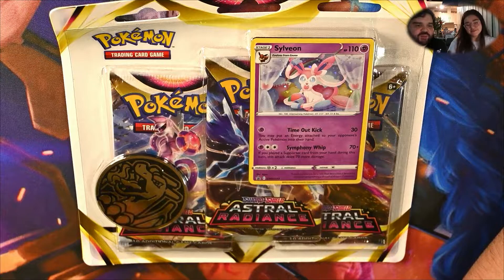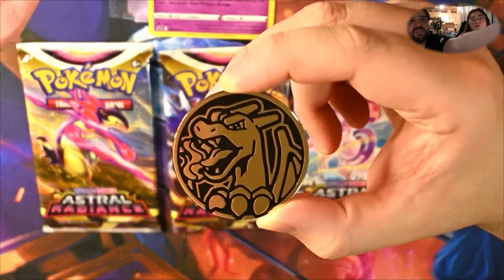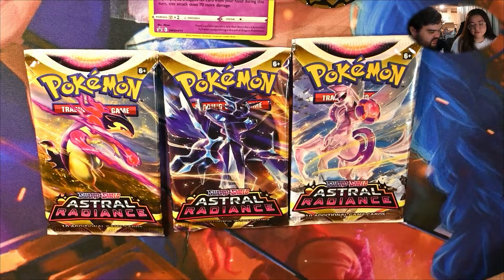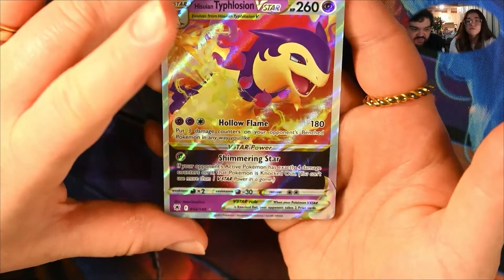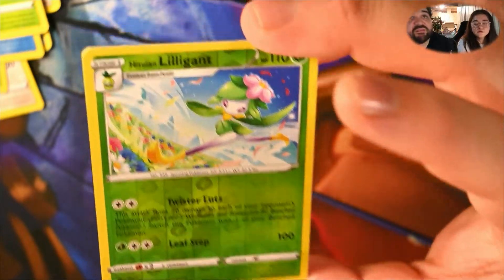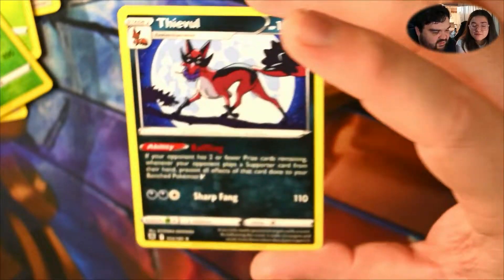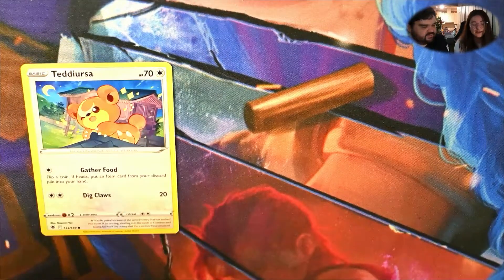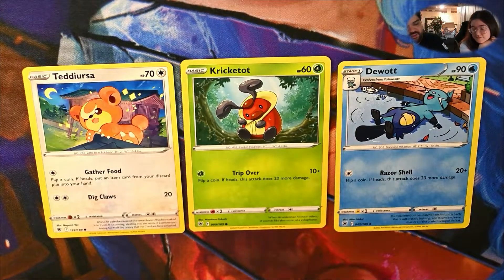Pack Breaks: Pokemon - Astral Radiance Blister 3-Pack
Continuing Pack Breaks with the latest card set from Pokemon